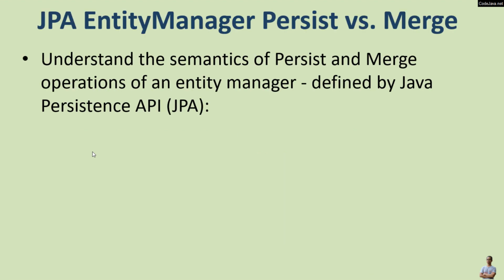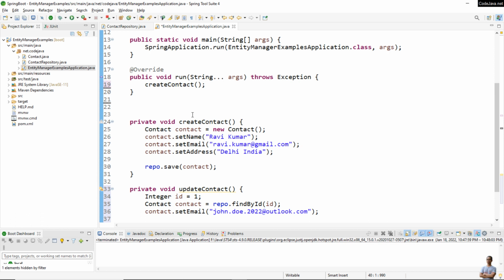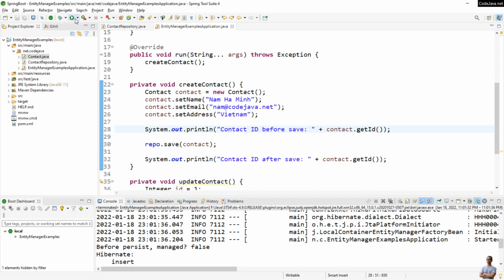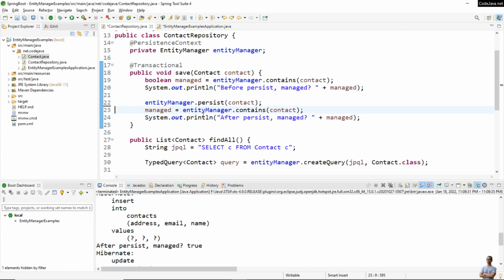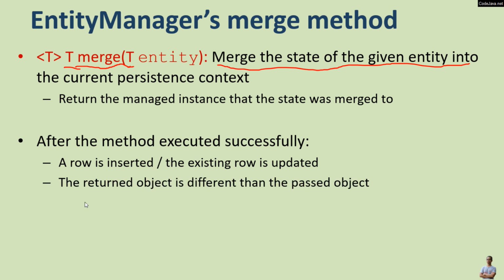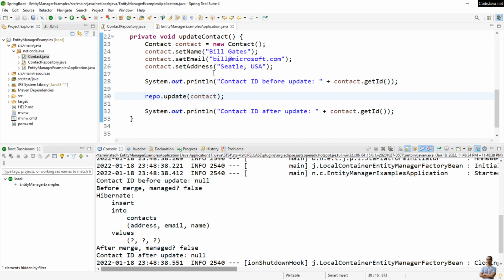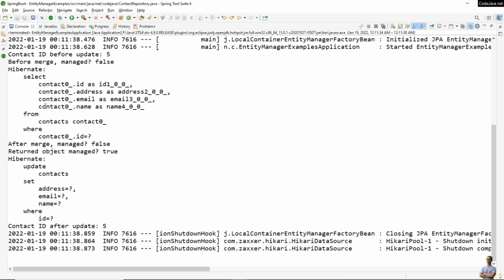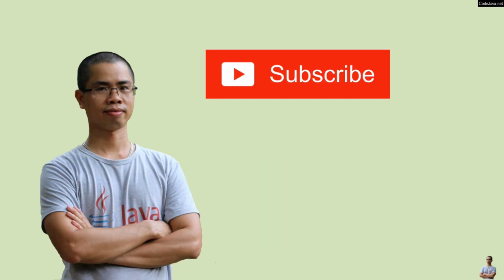JPA EntityManager Persist vs Merge Differences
Hi fellow programmers, in this video, I'd love to help you understand the semantics of Persist and Merge operations of an entity manager - as defined by Java Persistence API (JPA).

In details, you'll understand:
- Understand the semantics of perist and merge operations
- Code examples with Spring Boot & Spring Data JPA-
- Differences between persist & merge
- When to use persist & merge in your application

Hope you'll find this video helpful as a source to have better understand about using EntityManager in Spring Data JPA.
You can also see code examples in the written article